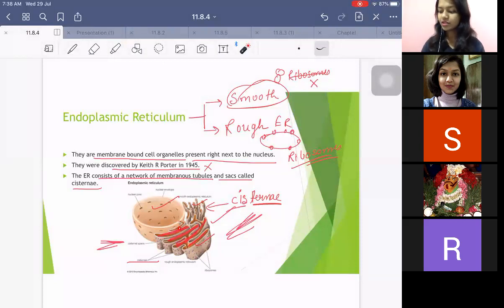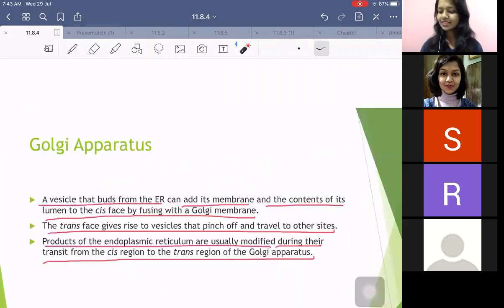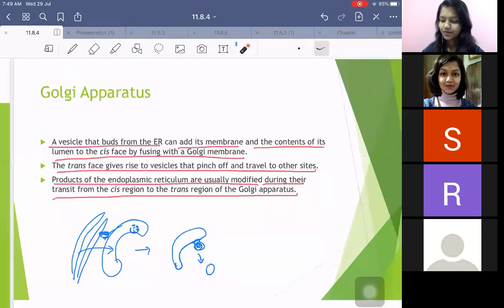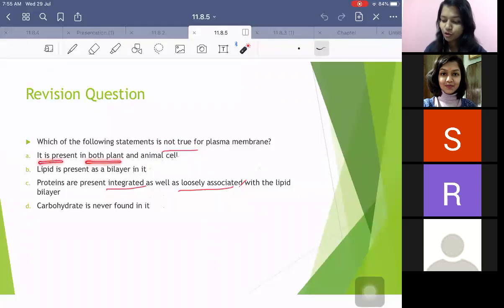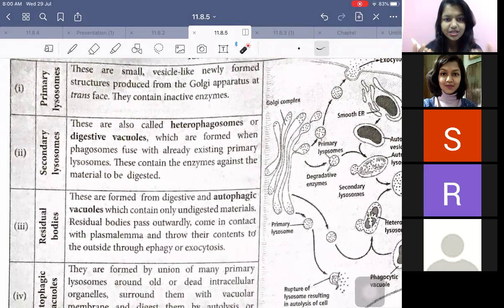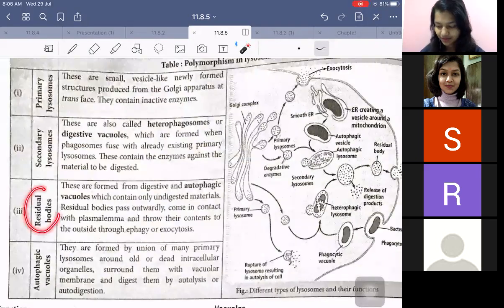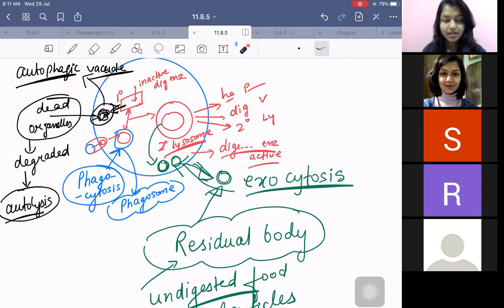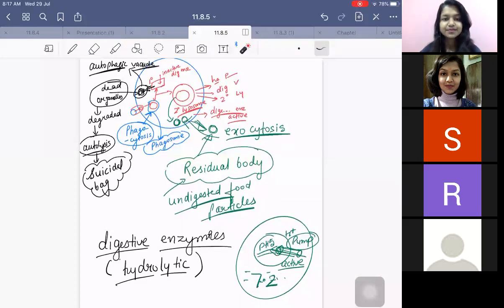Cell-The unit of Life |Endomembrane System|NEET PREPARATION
In this lecture We are going to cover
| Cell-The Unit of Life | Detailed analysis Endomembrane System | How cell operates | What does Residual bodies consist of
How to consider the PH of cell and many more interesting Concepts

Come join us in our live Classes to get more Understanding through each segments of Biology with Neha

Learn

Please leave us a like 👍
Our live sessions are completely FREE
We will be there to guide you at every step .

You can also reach us through mail